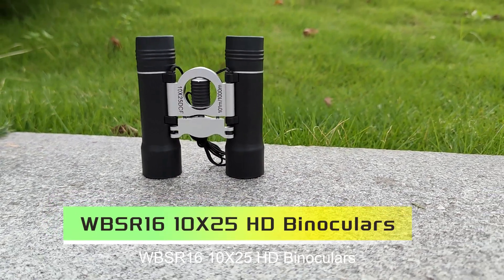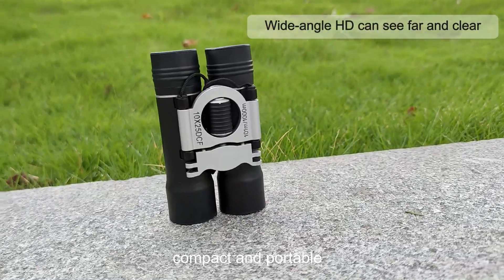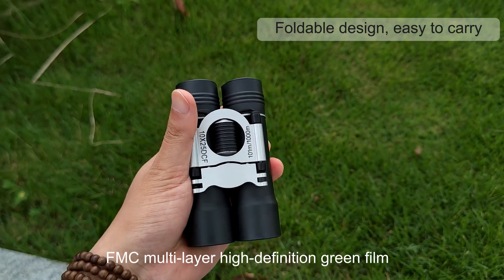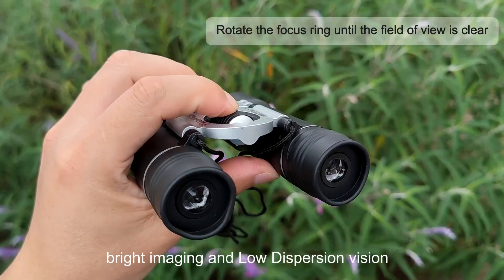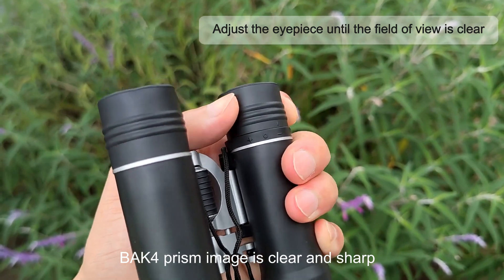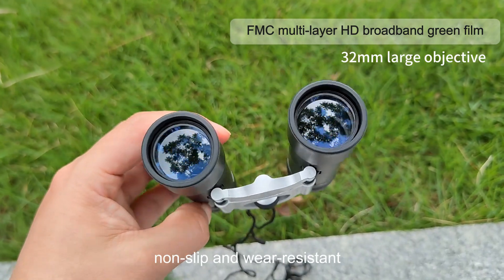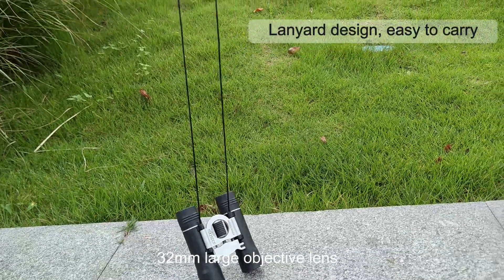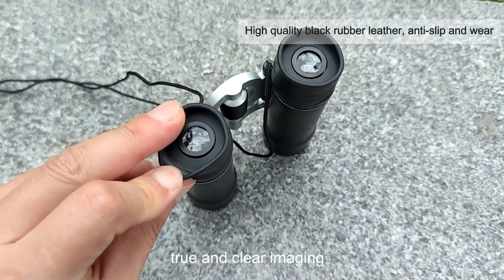WBSR16 10X25 Binoculars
10X25 Binoculars Professional Prism Bak4 Telescope With FMC Optics Lens For Hunting Adults and Kids